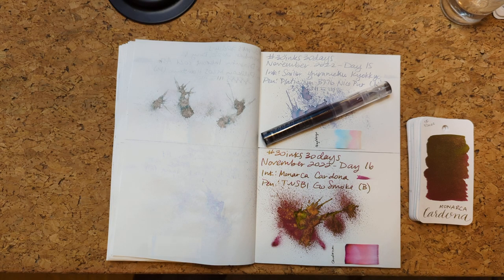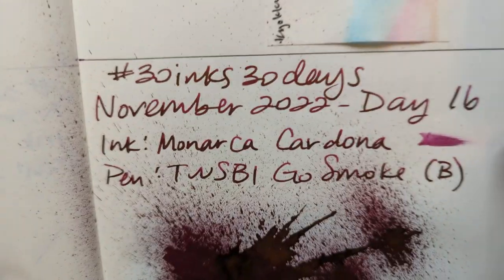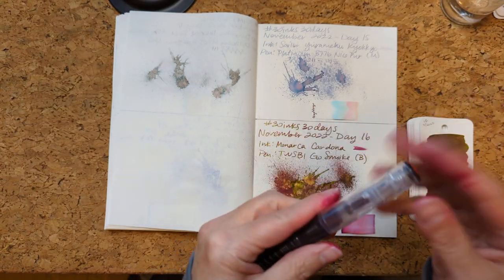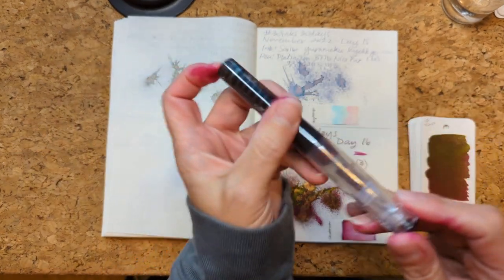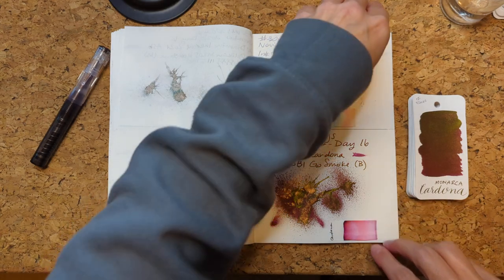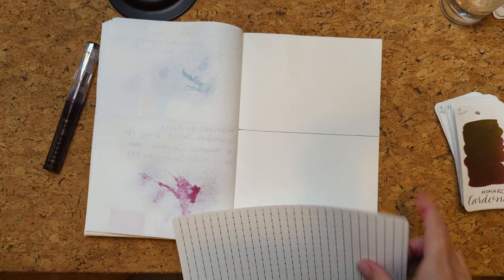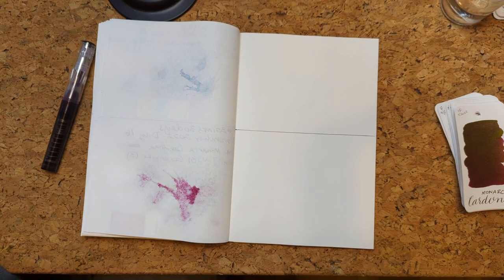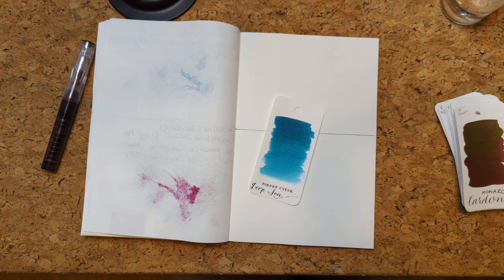30inks30days November 2022, Day 17 - Deep Sea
Ink: Robert Oster Deep Sea
Pen: Walltown Pens Lumley (B)